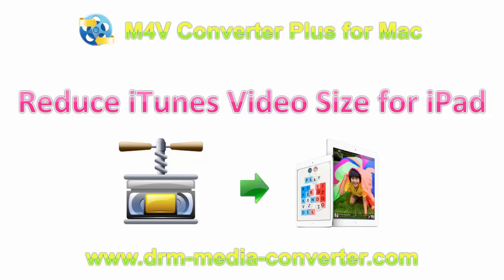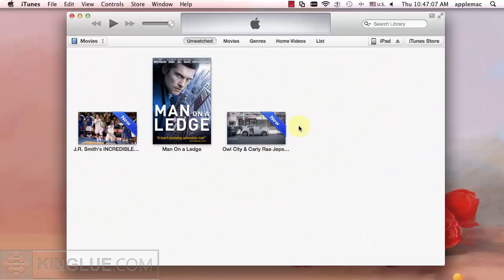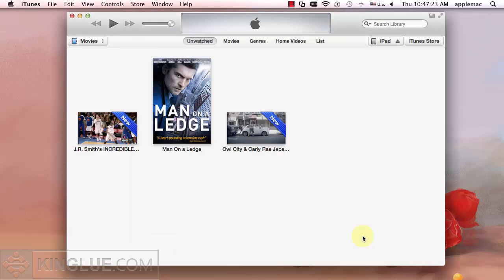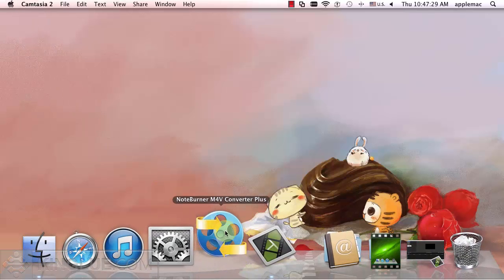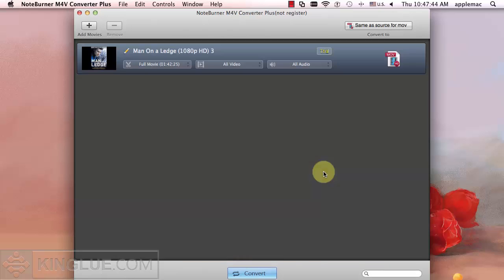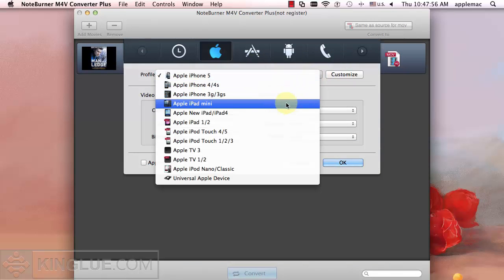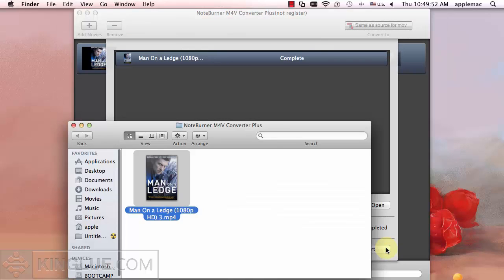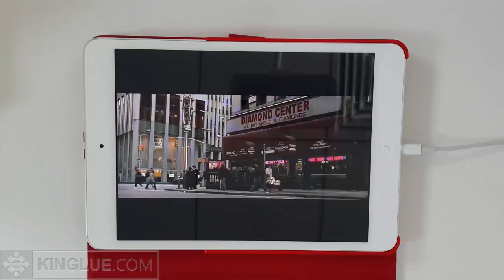[DRM Removal : Mac] The Best Way to Reduce iTunes Video File Size for iPad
iTunes movies are mostly large and occupy much space on iPad. If you want to put more videos on it, you need to compress the video to reduce the file size. So this video provides you the best way to reduce iTunes M4V video file size with high video quality.